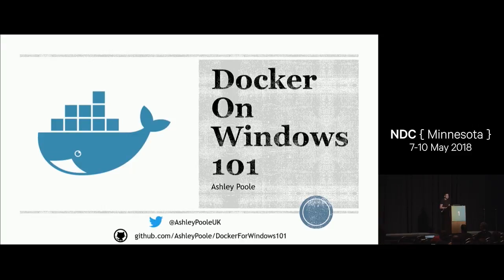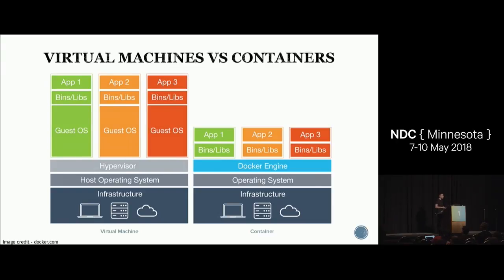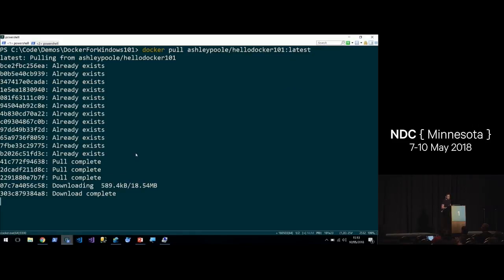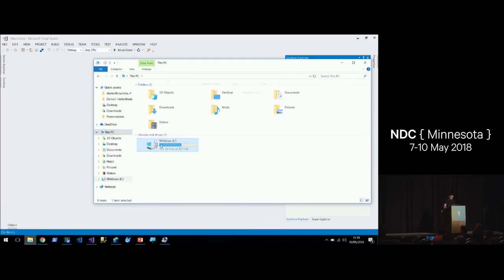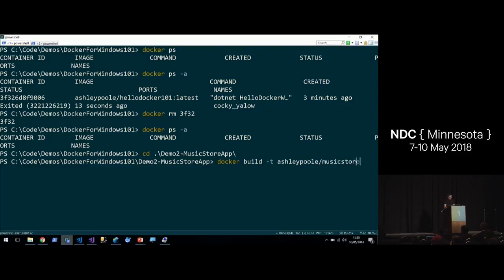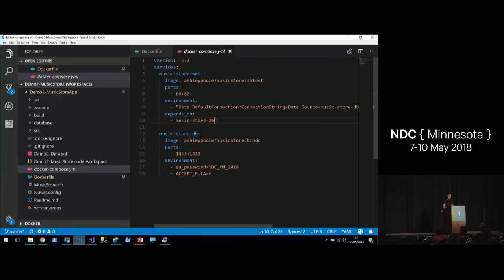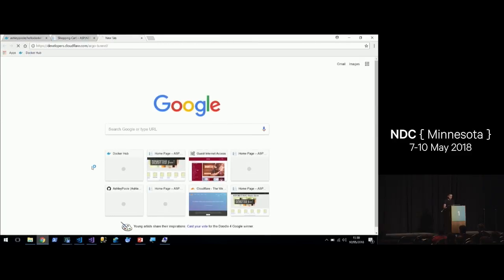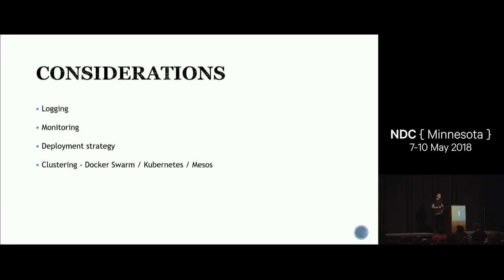Docker On Windows 101 - Ashley Poole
Docker was once only for the Unix ecosystem, but now the containerised goodness is also native to Windows — well, its getting there!

In this talk, we'll take a hands-on approach to getting started with Docker running on Windows 10, including both Windows- and Linux-based containers, in order to package up your .Net Core application or service.

We'll also look at how you can expose your local development environment to the web for testing using a service called 'Argo Tunnel', by Cloudflare.

After this talk, you'll hopefully understand the core Docker concepts and know enough to go away and start exploring Docker on Windows by yourself.